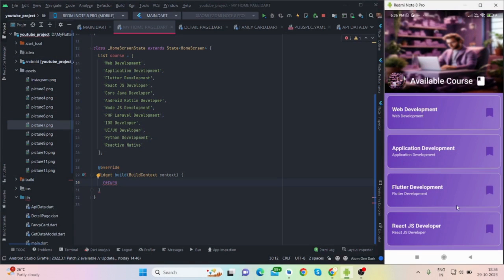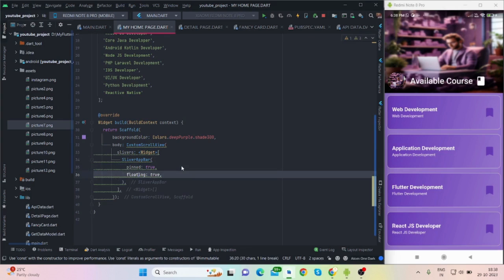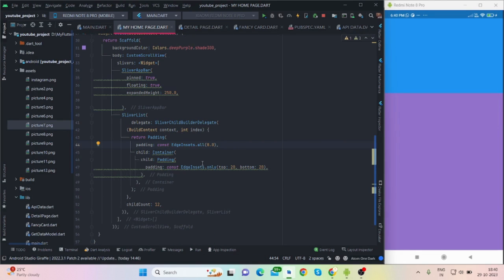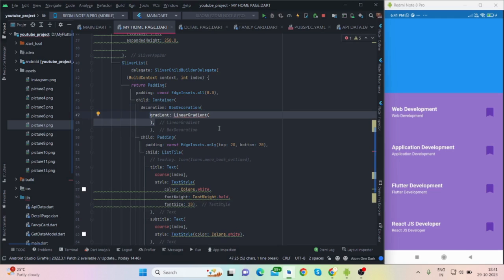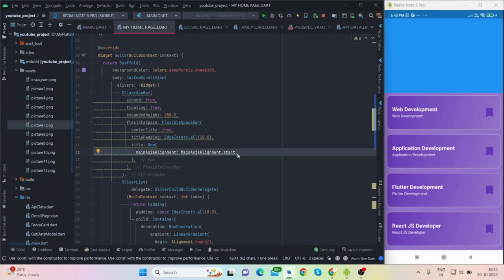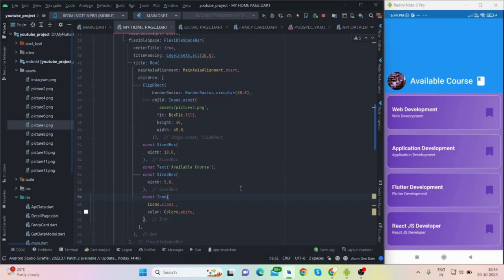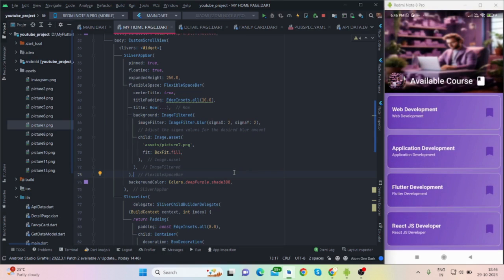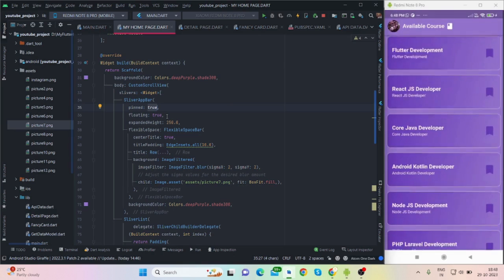SliverAppBar In Flutter. Flutter Widget Of The Week.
Flutter - Sliver App Bar in Flutter (Sliver App Bar Animation in Flutter). Flutter design of the week❤❤❤.

In this video I'll show how to Sliver App Bar animation design in flutter. You can simply copy paste my code into your flutter project to see the animation.